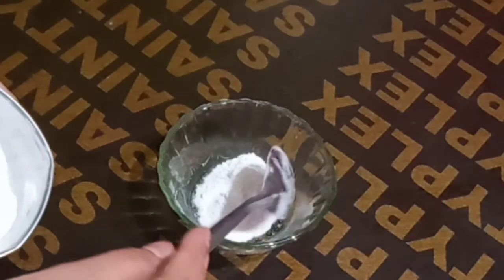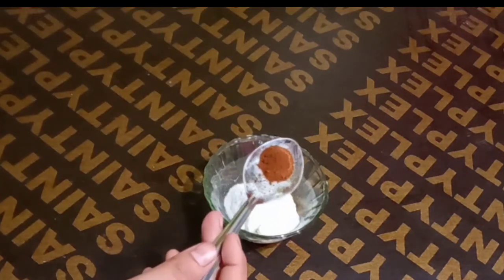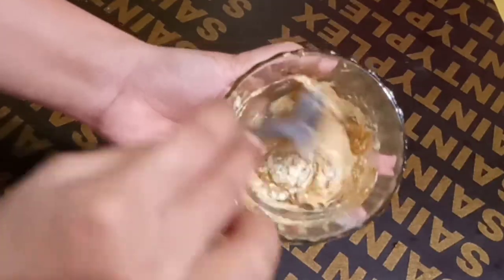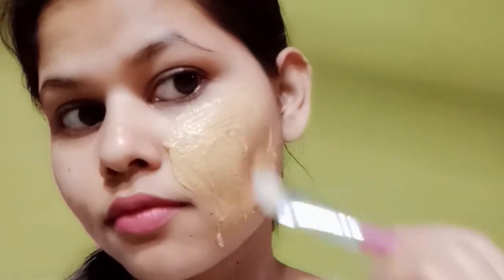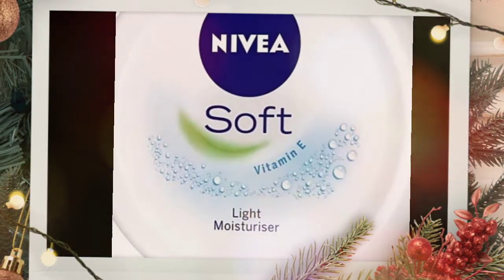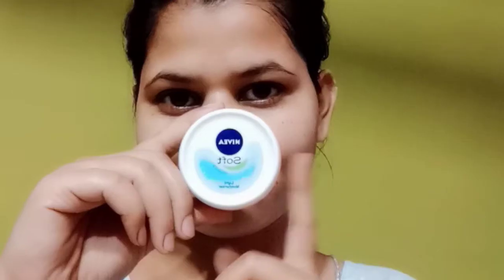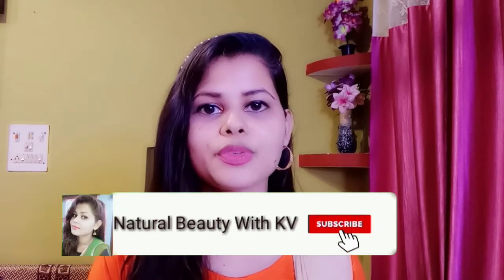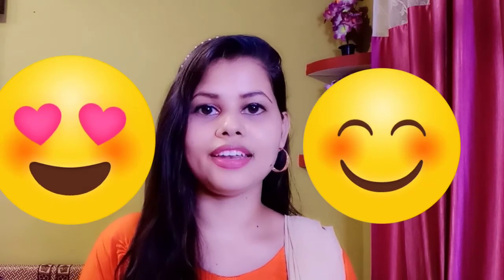How to Remove suntan From your face Quickly|Suntan removing face pack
How to remove suntan from your face quickly.Suntan removing face face.

This video is all about removing suntan on our face.
1.How to remove suntan.
2.suntan removing home remedies.
3.suntan ko kaise remove kre
4.face se suntan ko kaise htaye.

hey guys today i am going to show you Suntan removing face pack with 100%Effective remedies.

If you like this video Dont forget